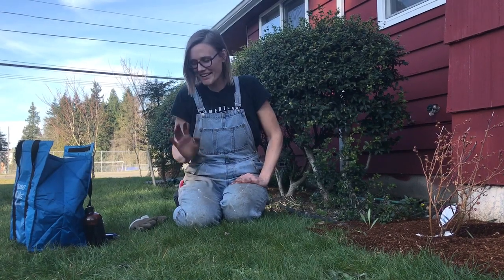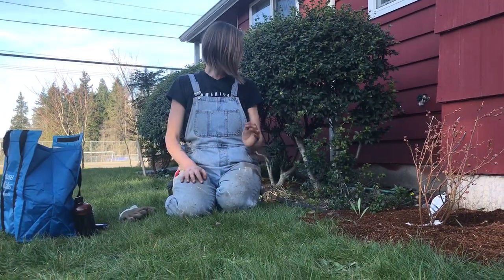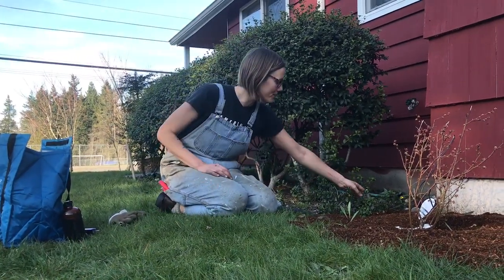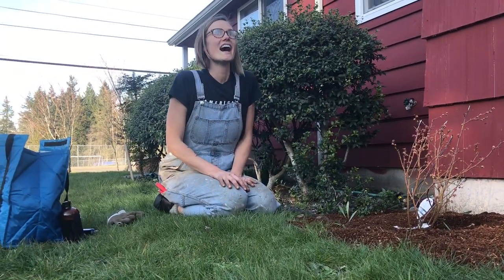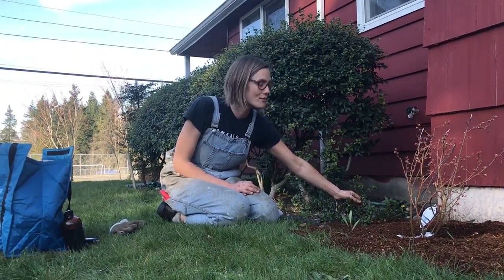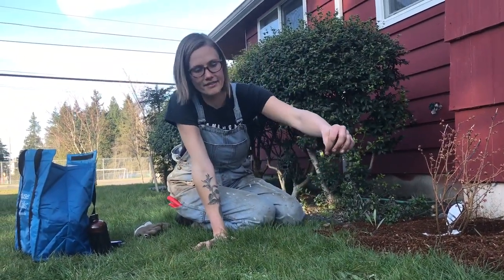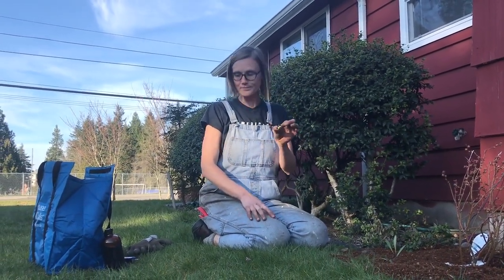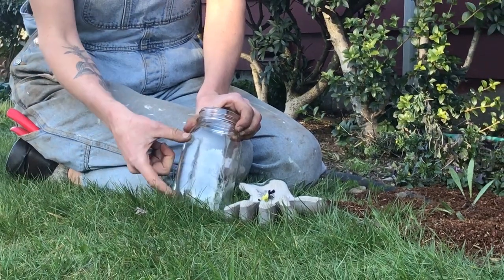Wild Spring Edibles; Viola spp.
Rachael talks about some of the edible and medicinal uses of the common violet flower and it’s comparable PNW native wood violet (Viola glabella).

This statement has not been evaluated by the FDA. This information  is not intended to diagnose, treat, cure or prevent any disease.